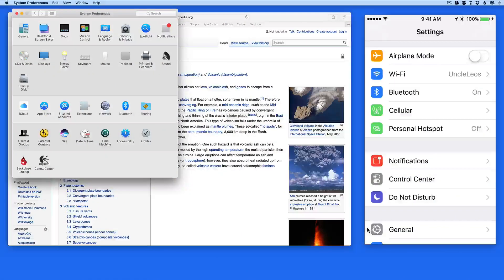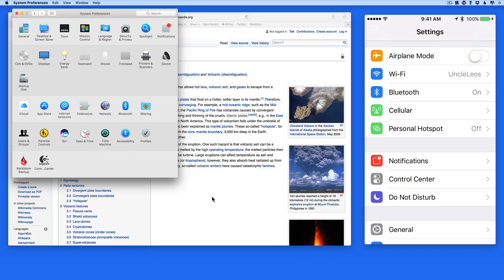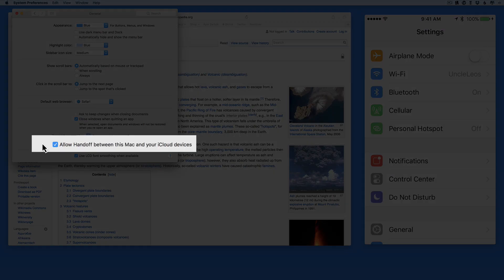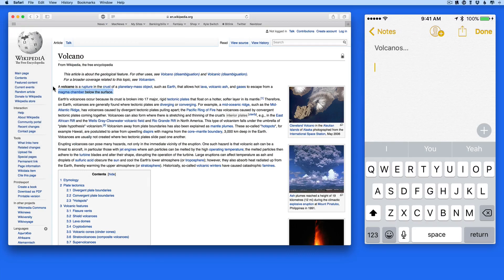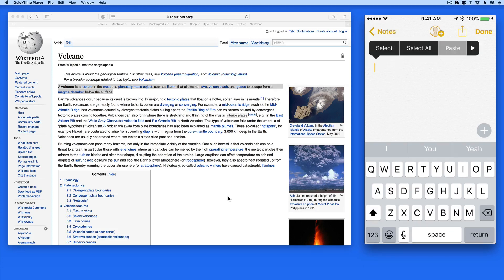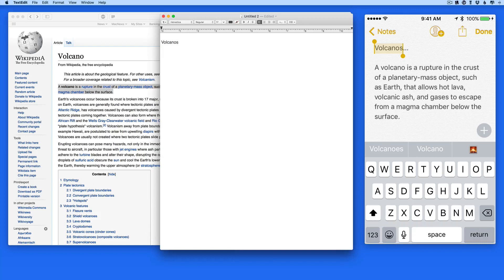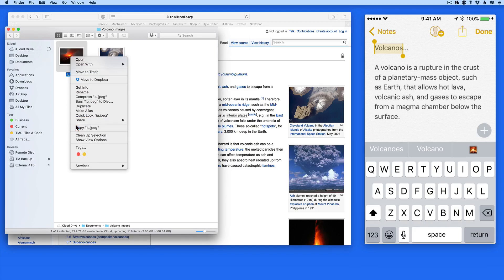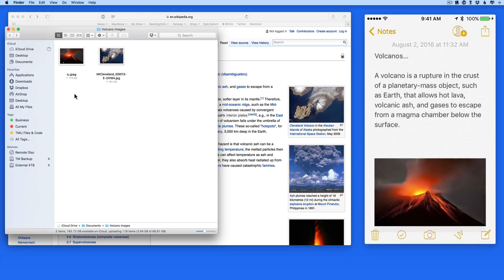macOS Sierra Tutorial: Universal Clipboard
In this lesson from TheMacU.com see how to use the new universal clipboard that lets you copy something on one device and paste it on another of your iCloud enabled devices!
for the latest tutorials for Mac, iPad & iPhone. Find tutorials on Apps like Safari, Mail, iTunes, Photos, Notes, Podcasts & more!